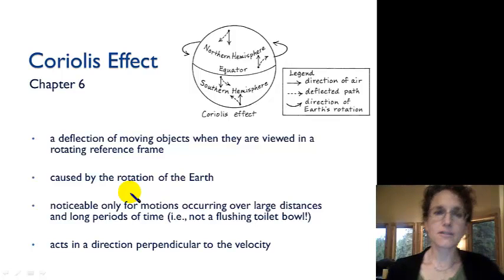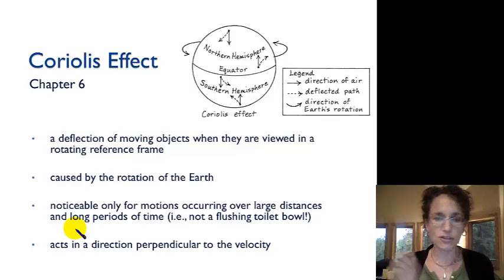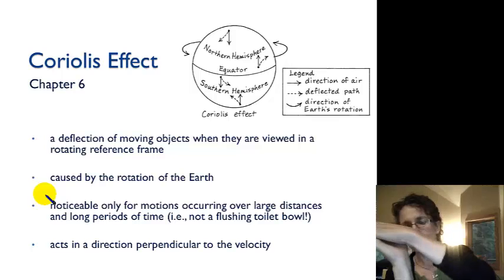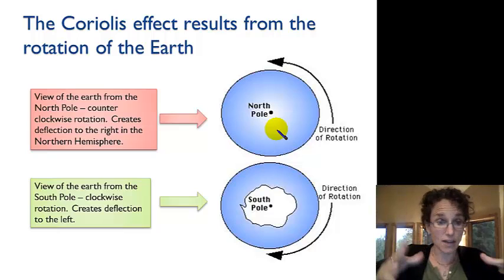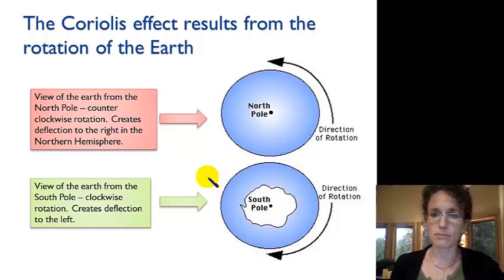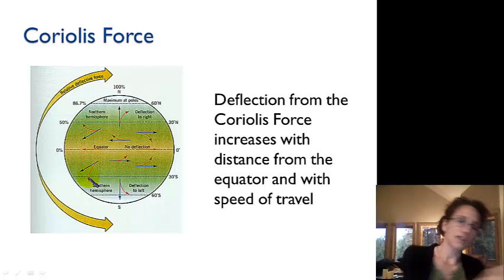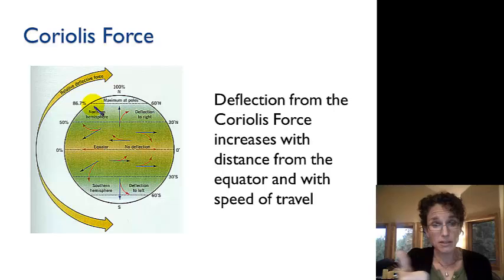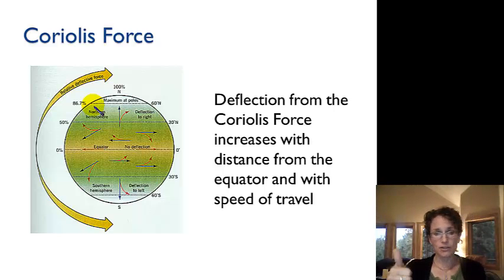Ch. 6 - Coriolis Effect